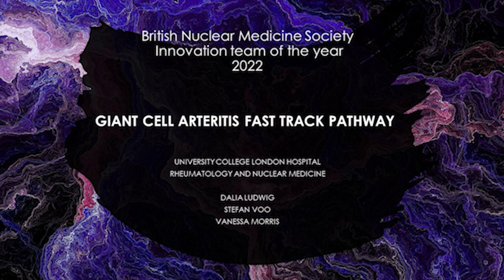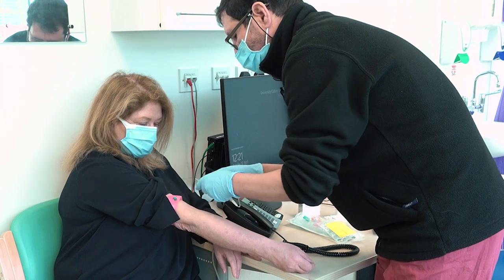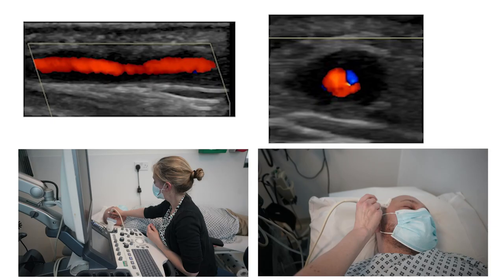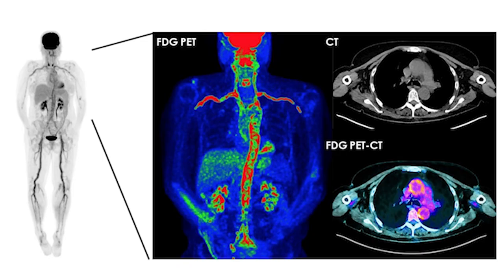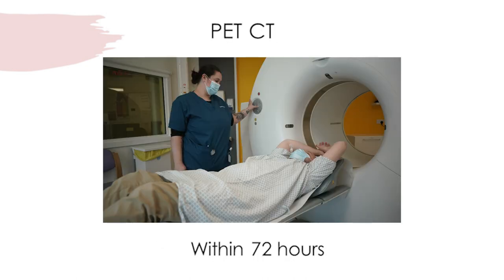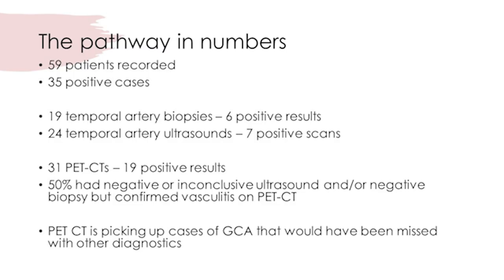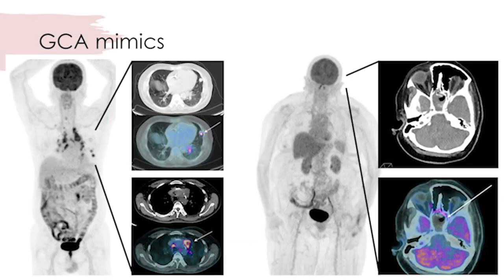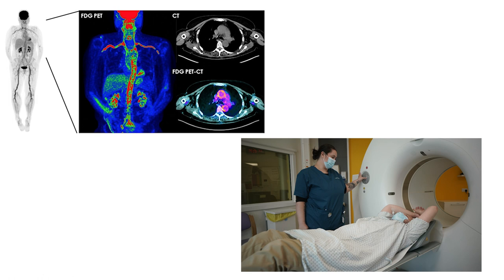University College London Hospitals NHS Trust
Submission for the BNMS Innovative Prize of the Year Award 2022
If you are interested in submitting for the Innovative Prize of the Year Award 2023